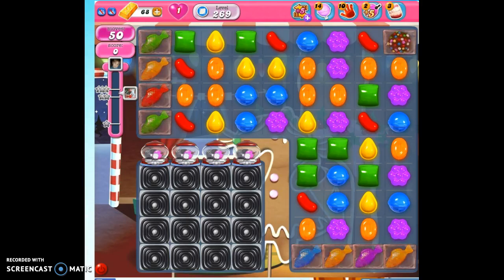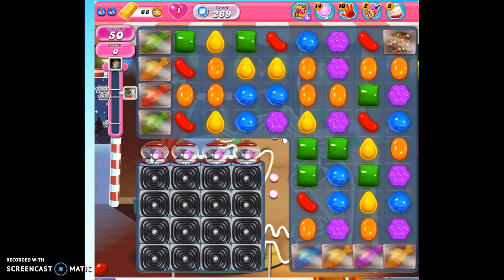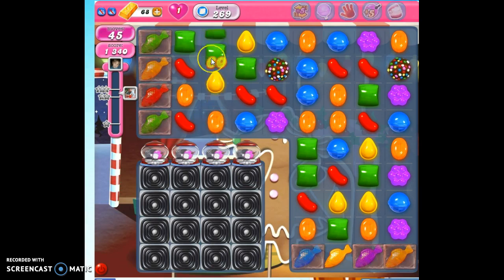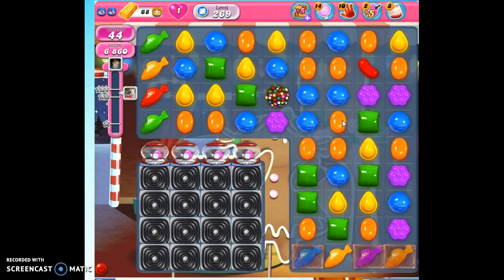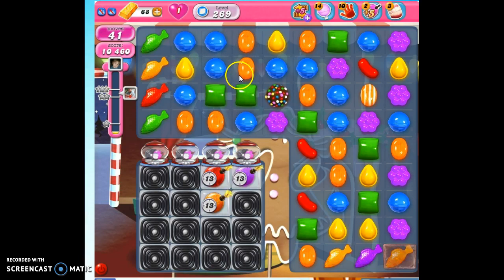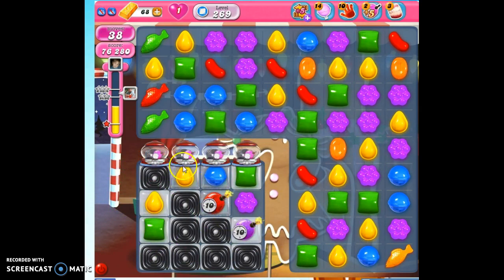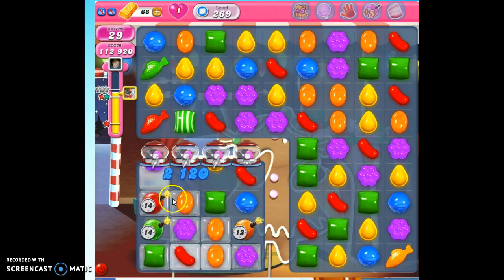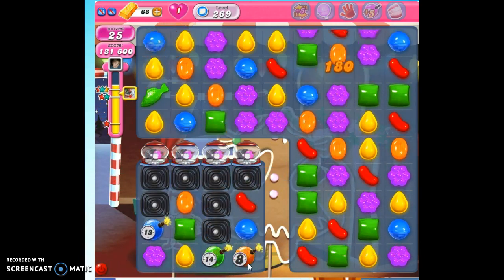Candy Crush Level 269 w/audio tips, hints, tricks